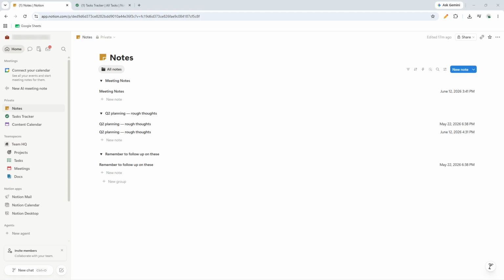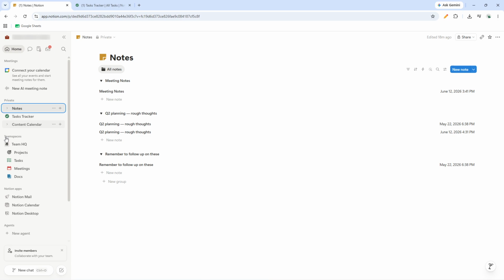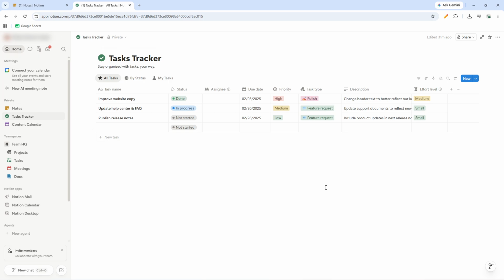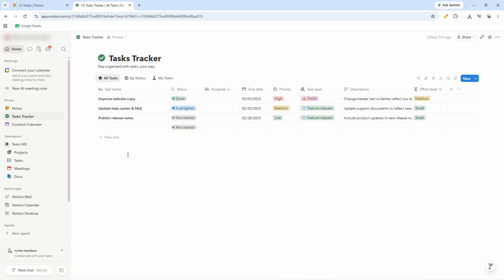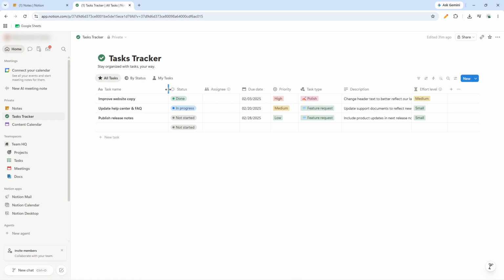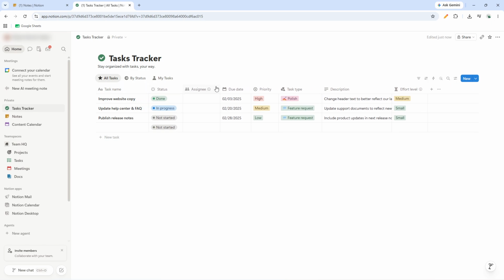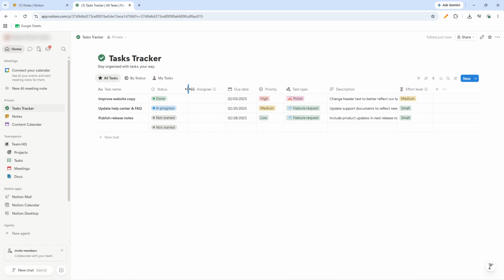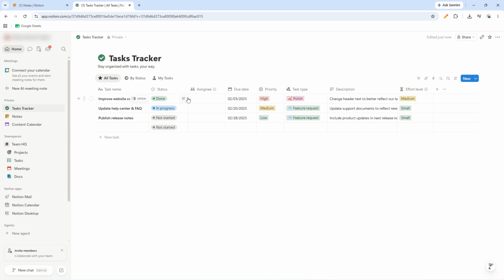How to Resize a Table in Notion [2026 Easy Tutorial]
In today’s video, I’ll show you how to resize a table in Notion step by step. Whether you're adjusting column widths, improving readability, or customizing table layouts, this guide will help you resize tables efficiently.

You'll learn how to adjust table columns, customize layouts, organize information, and improve table presentation in Notion.